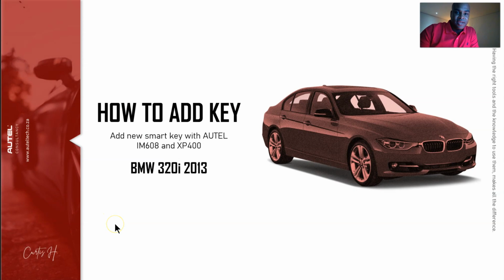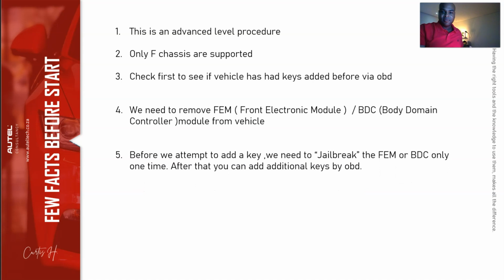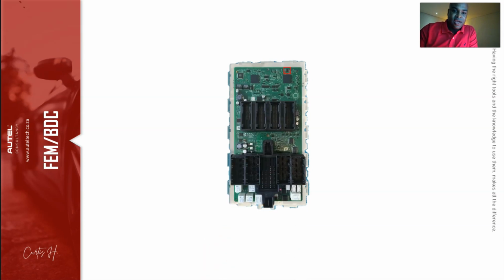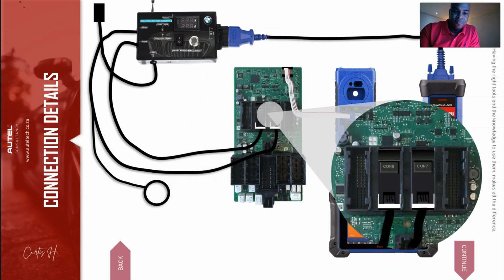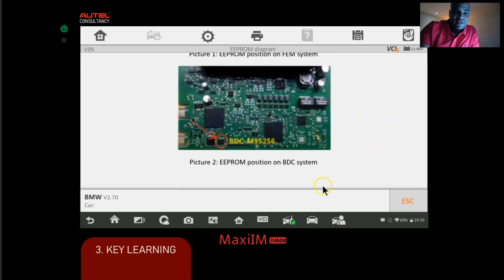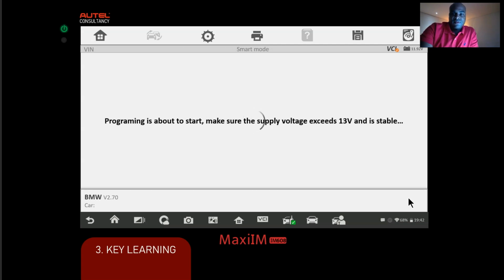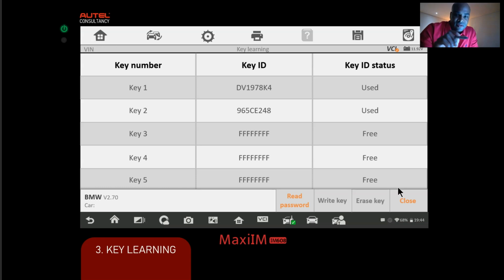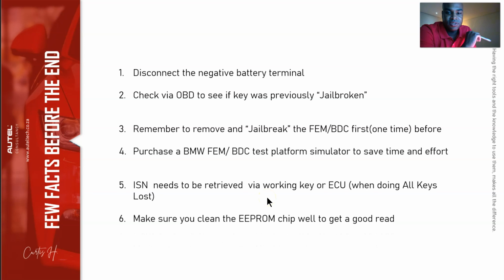Autel IM608 XP400 | How to add smart key to BMW 320i 2013 FEM/BDC | Training 2020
Hey Guys. Curtis here, your Autel Diagnostic Consultant.

In this video, I am gonna teach you to add a key with the IM608 to a BMW 320i 2013 and the following:

◘ Equipment you will need to execute this procedure
◘ Define what FEM/BDC means and Identify the differences
◘ Review the location and components inside the FEM/BDC Module
◘ Precautions before attempting to add a key with the IM608
◘ Step-by-step procedures on how to add a key with the IM608

Curt